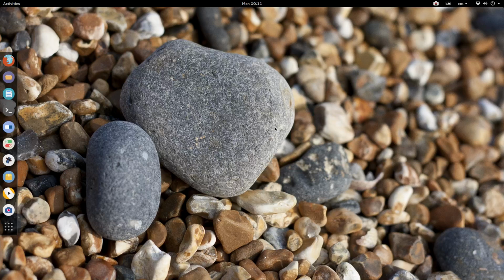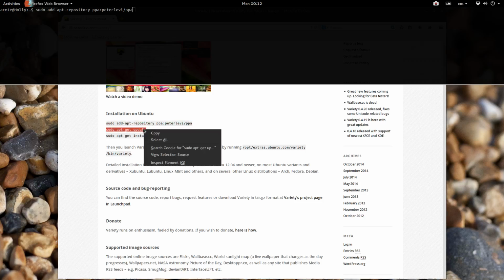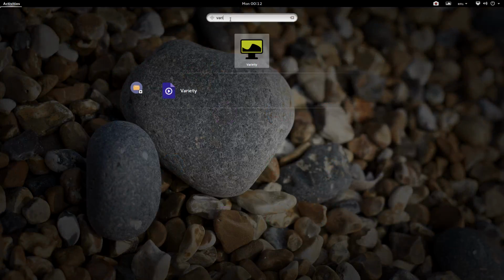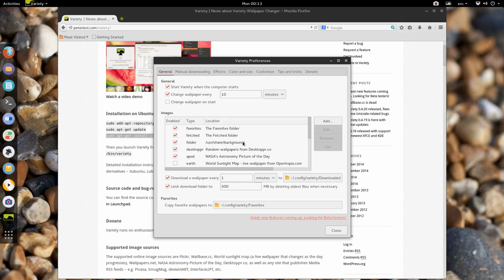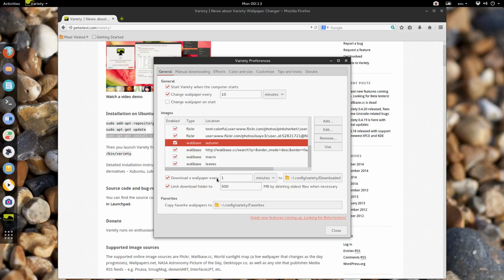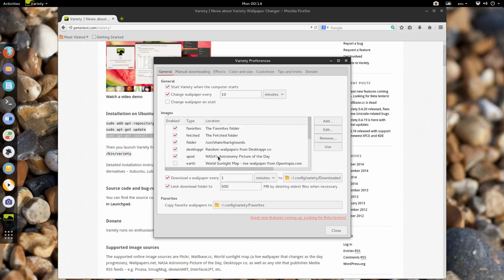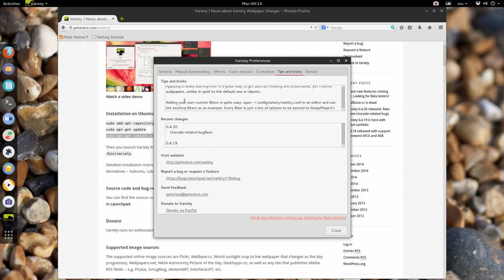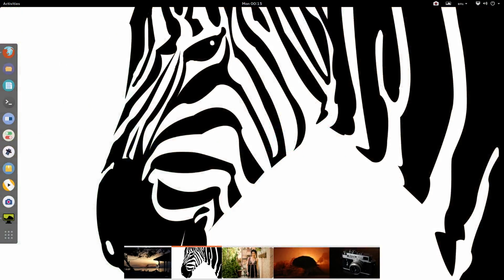Installing Variety Wallpaper changer in Ubuntu 14.10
In this video I will show you how to install and configure Variety, an open source wallpaper changer and downloader for linux. I am using Ubuntu Gnome, but this should work with all flavours of Ubuntu form 12.04 upwards.

Terminal commands:

sudo add-apt-repository ppa:peterlevi/ppa
sudo apt-get update
sudo apt-get install variety